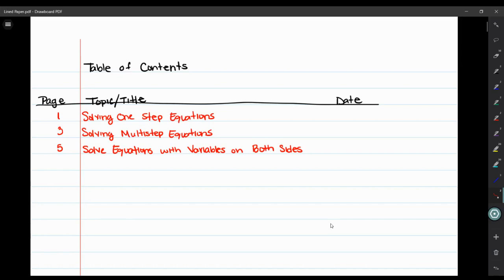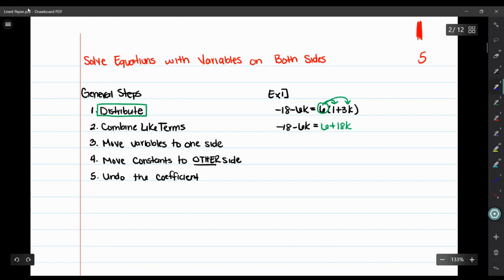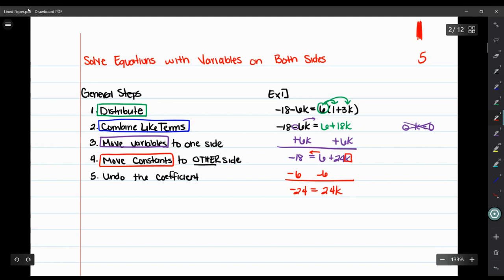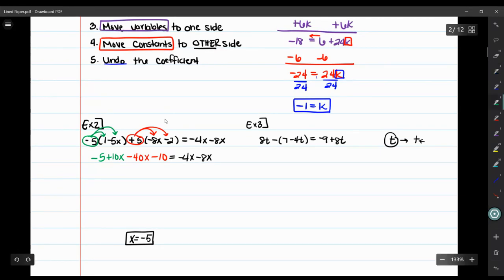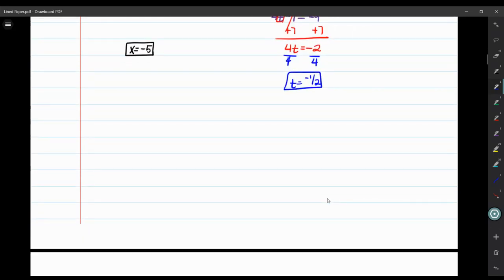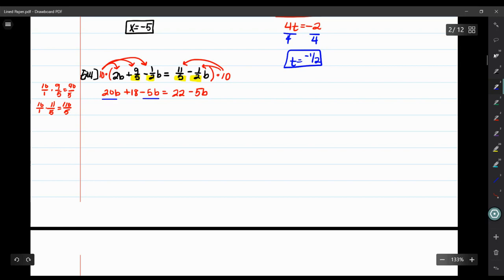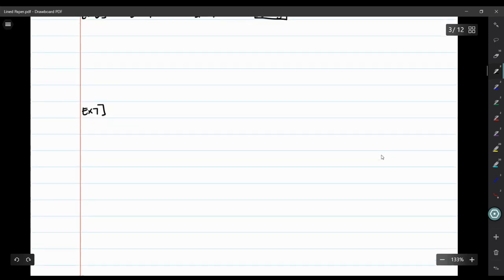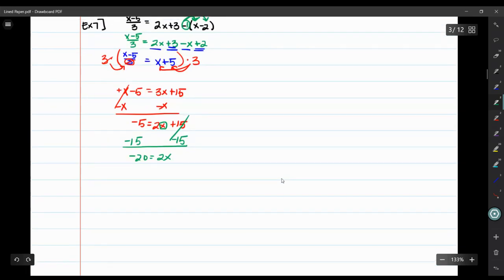Notes Solve Equations VBS